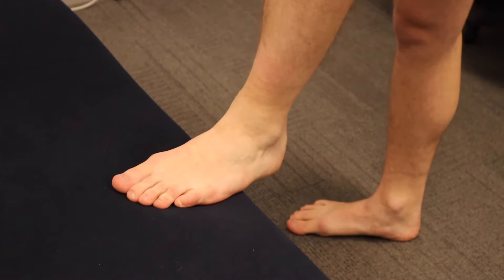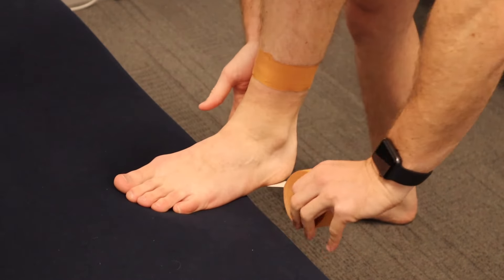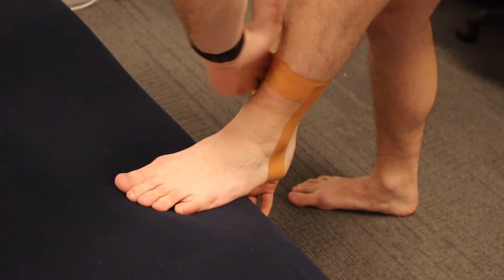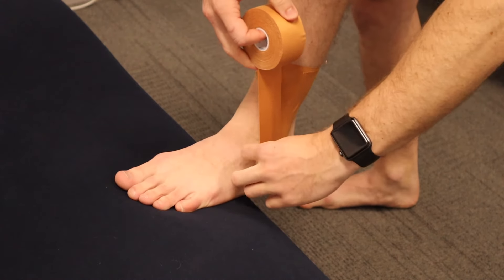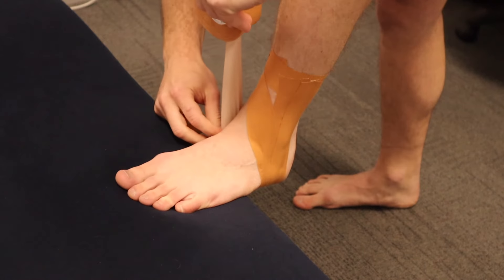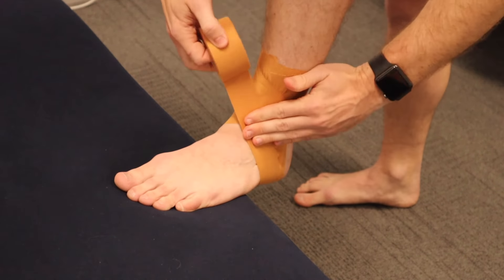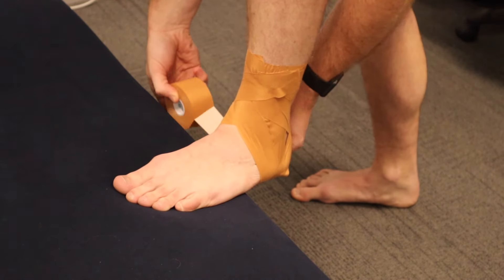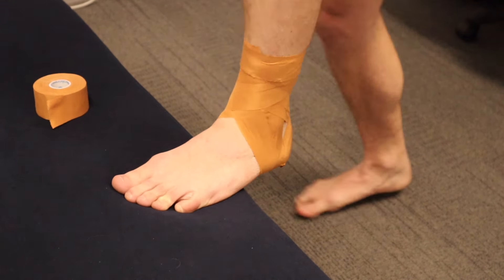HOW TO: TAPE YOUR OWN ANKLE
You asked and we delivered! Physio Chris demonstrates a simple ankle taping that can be used during sport and exercise to provide external stabilisation to prevent ankle injuries.